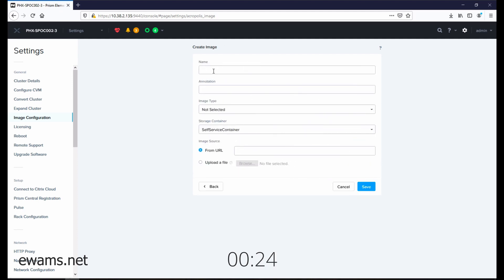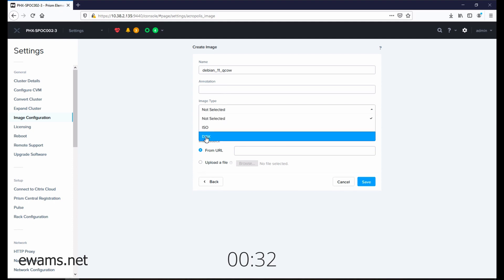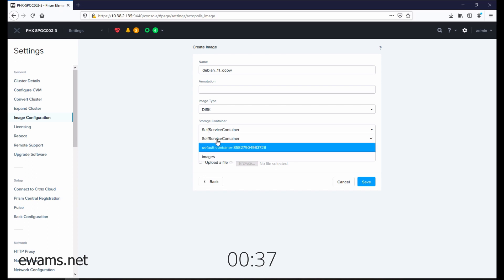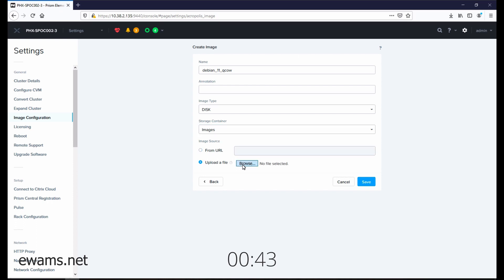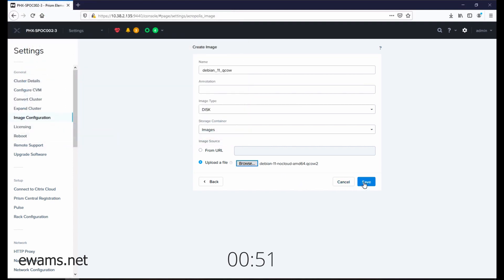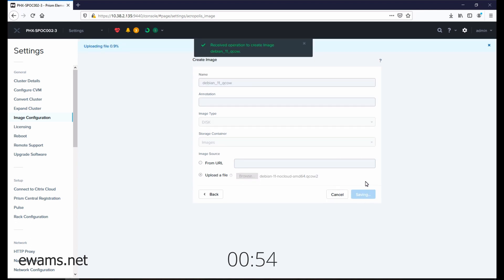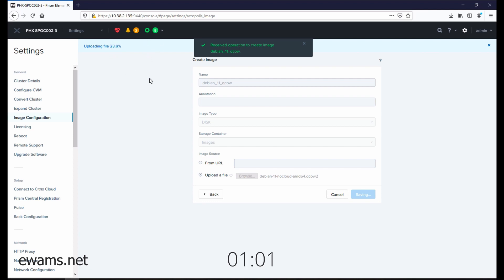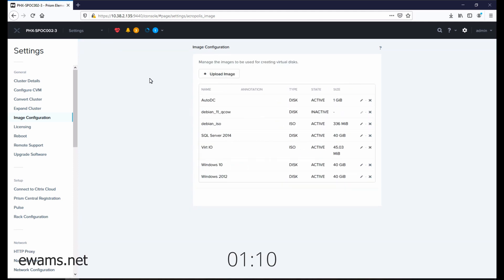Upload a qcow vdisk image to a Nutanix Cluster - Nutanix in 2 Minutes or Less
How to upload a qcow2 disk image to a Nutanix Cluster